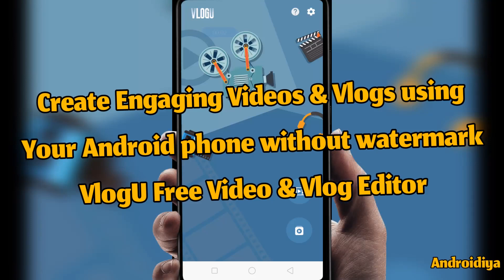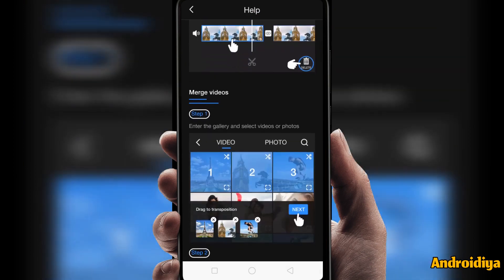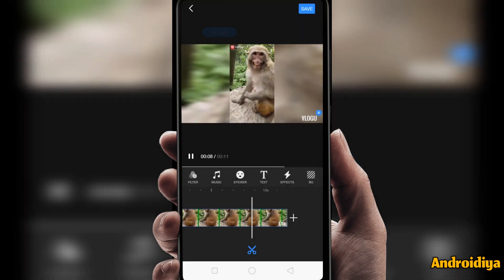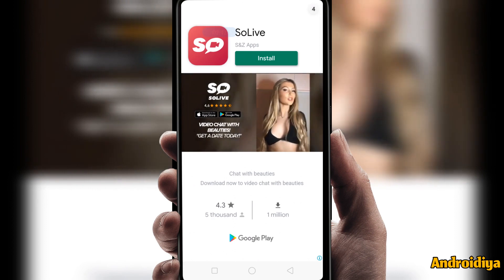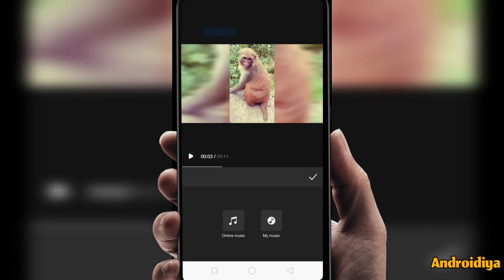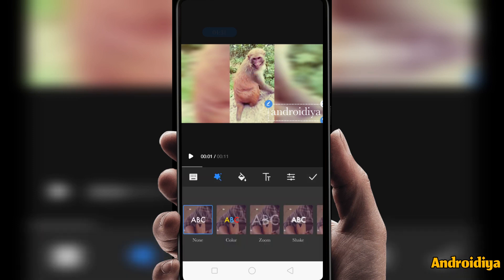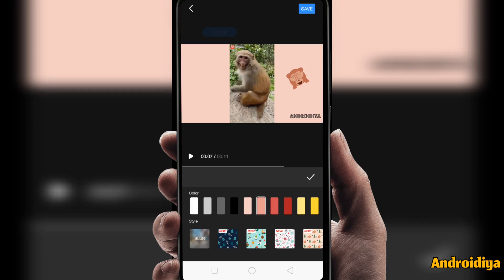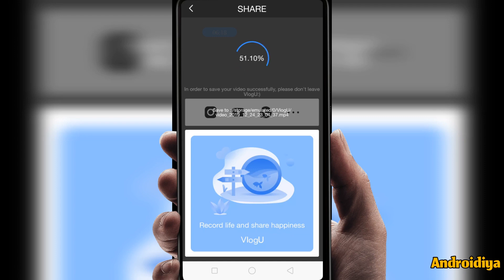VlogU Free Vlog and Video Editor for Android Review Without watermark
Vlog Editor for Vlogger & Video Editor Free- VlogU